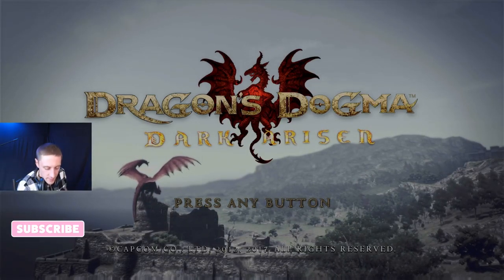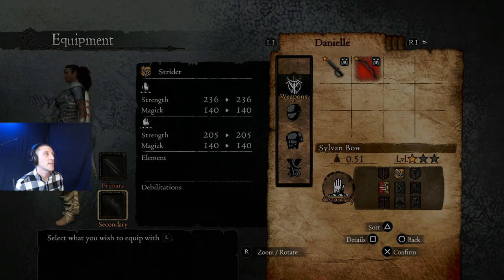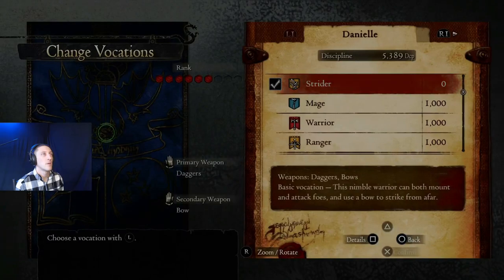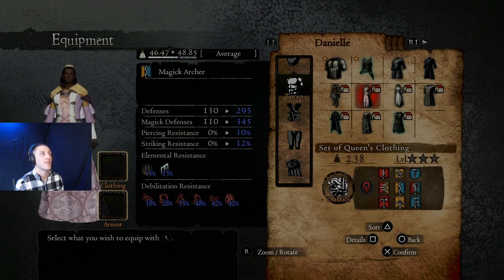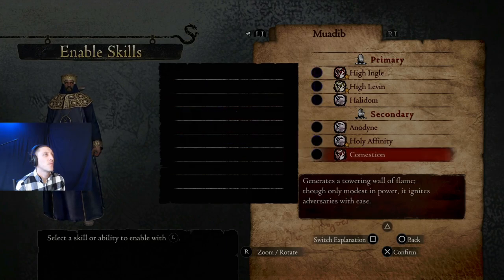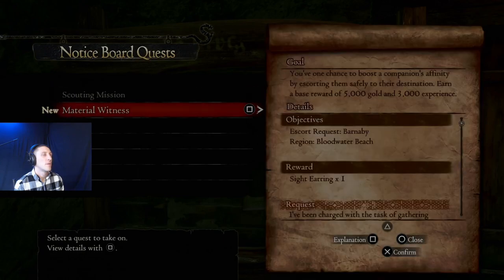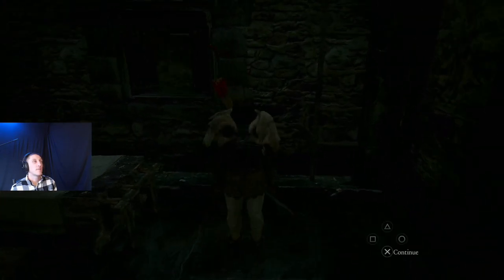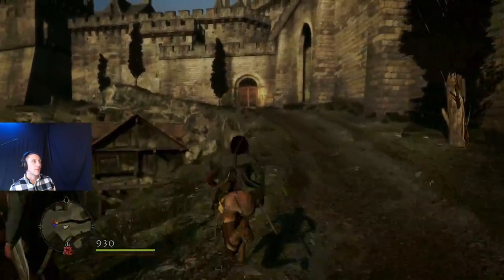Dragons Dogma Dark Arisen Let's Play Ep. 11